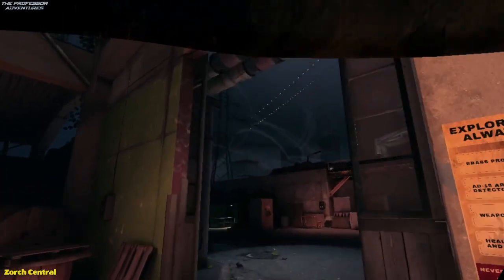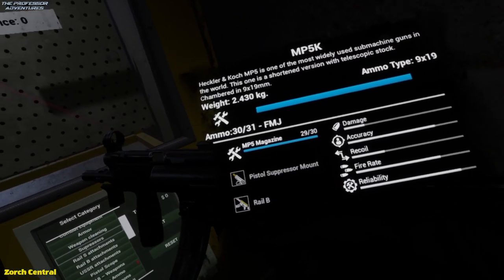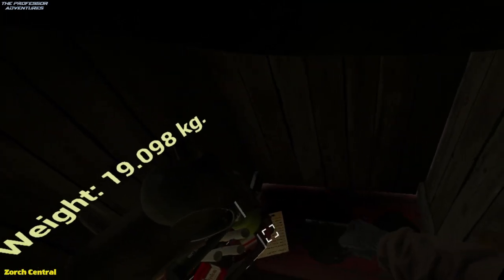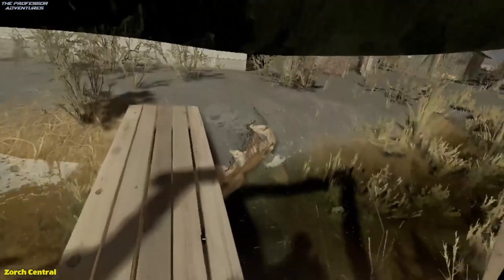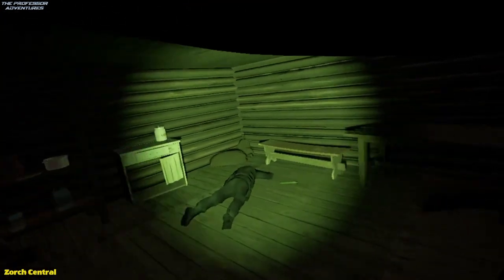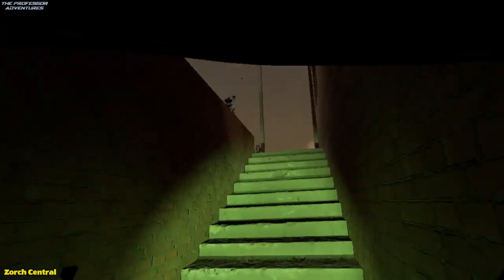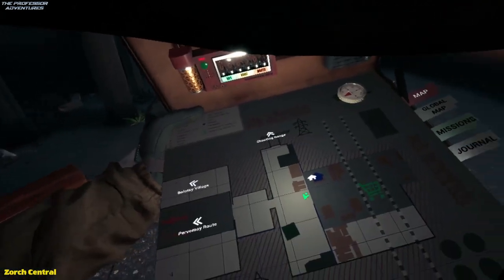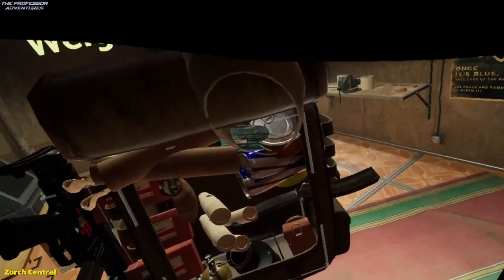The Professor Goes Into the Radius Part 17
The Professor heads out into the Radius and explores a town for loot, while the Tide looms closer and closer. He is finally able to get some upgrades to his guns, but still has a long way to go.